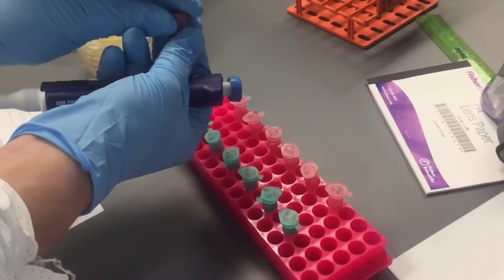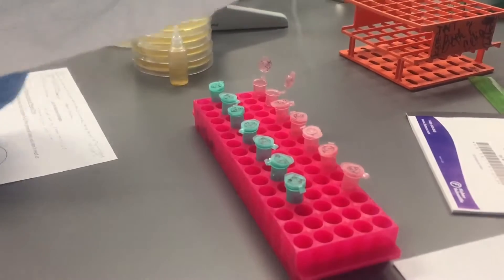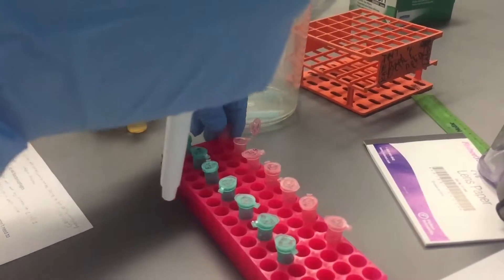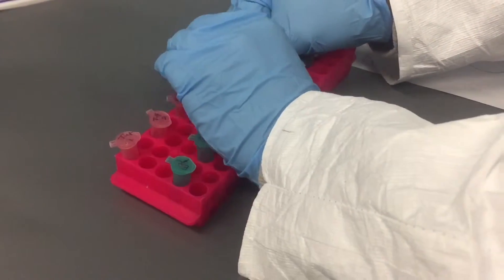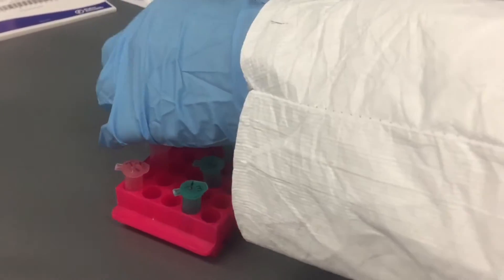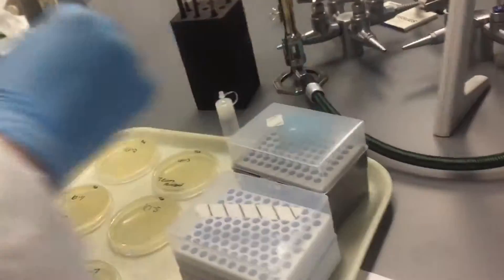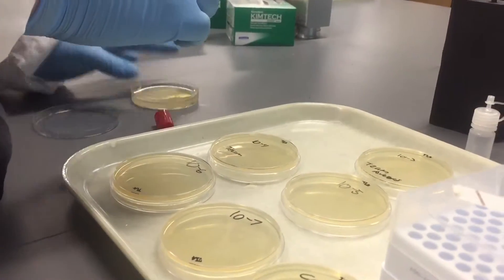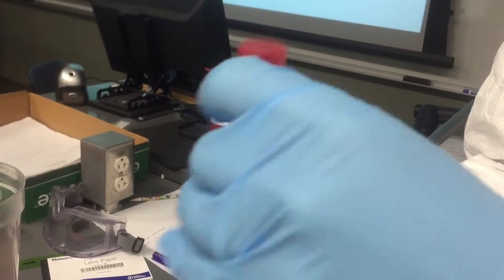Bacteriophage Culture w/ E. coli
In this lab, we conducted a serial dilution of bacteriophage and then transferred to E. coli solutions which were subsequently plated on growth media and incubated. After 24 hours, plaques were clearly visible indicating the locations of cell death of E. coli.